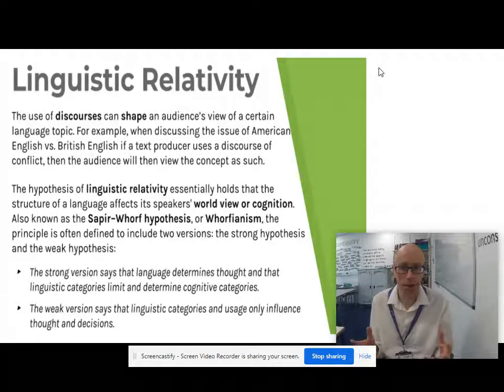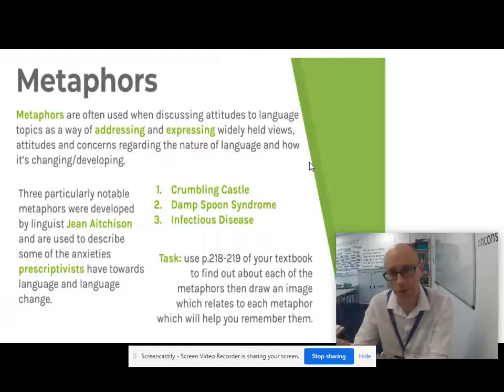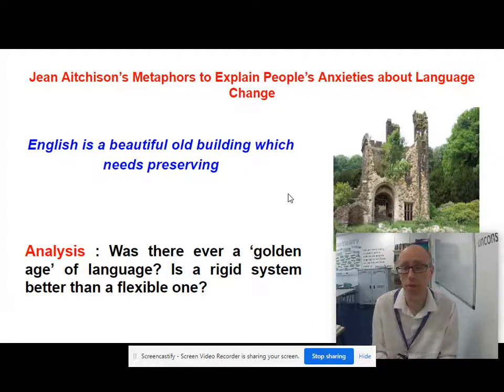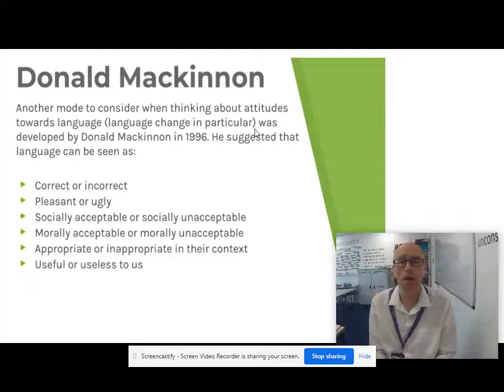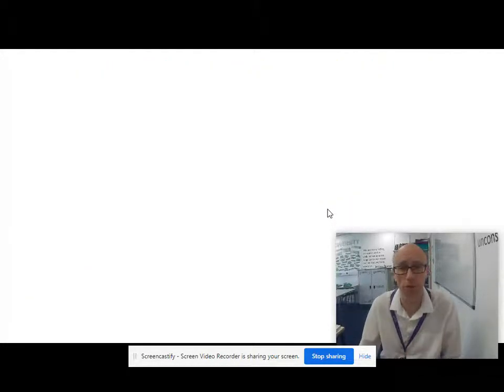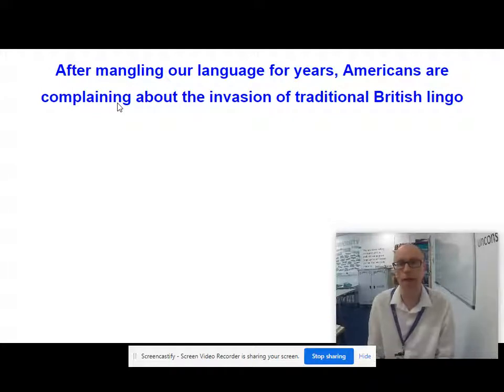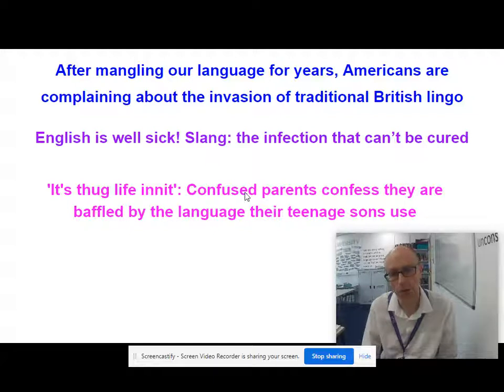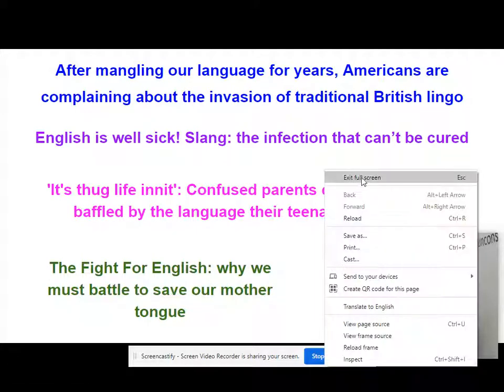English Language A Level Introducing Discourses 2 Paul Heselton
A second video of guidance on Language Discourses for the AQA English Language Paper 2. Paul is curriculum leader for English at QE, Darlington.